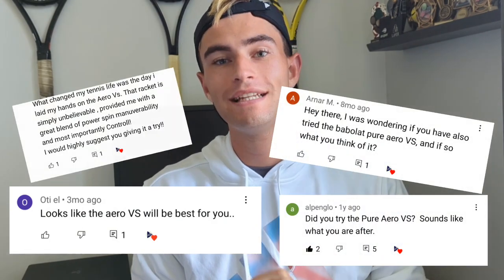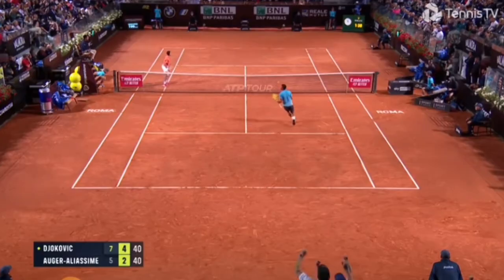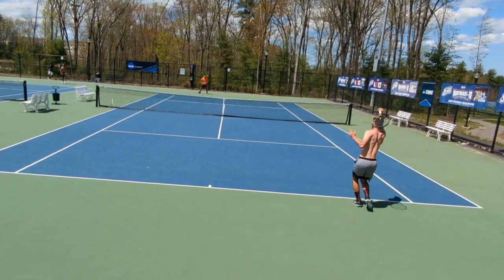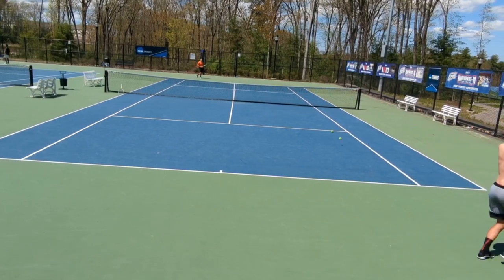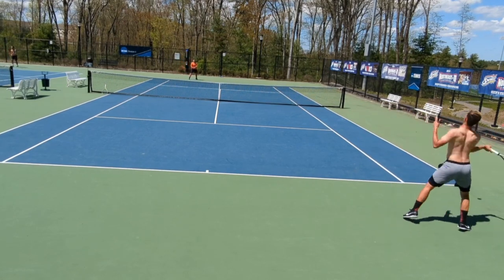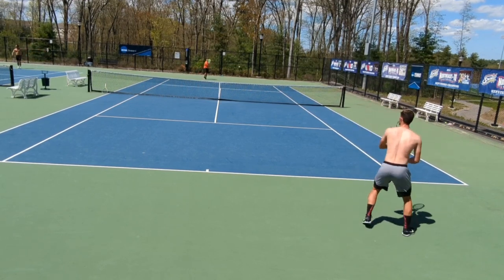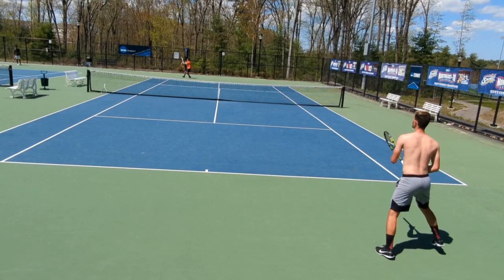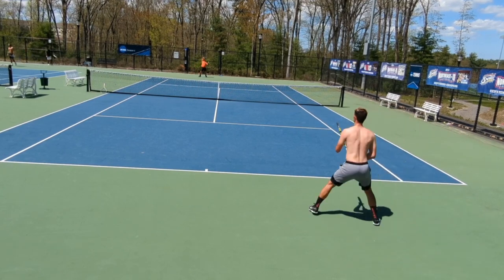Switching To CARLOS ALCARAZ'S Racquet? My BABOLAT PURE AERO VS Review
In this video, I review the Babolat Pure Aero VS, which is the racquet Carlos Alcaraz plays with. I'm going to hit with this racquet, compare it to my Head Extreme Tour, explain what I like and don't like about this racquet, who it would be good for, as well as whether or not I will be switching to this racquet.

VIDEO CHAPTERS
0:00 Intro
1:17 Forehands
3:08 Backhands
4:45 Volleys
5:47 Overheads
6:18 Serve & Return
8:10 Point Play
11:16 Wrap-Up

Father, son and daughter sharing our tennis journey, for other players, parents and coaches. We 0-0 Tennis ❤️🎾🇨🇦